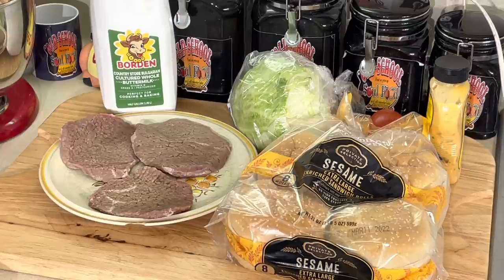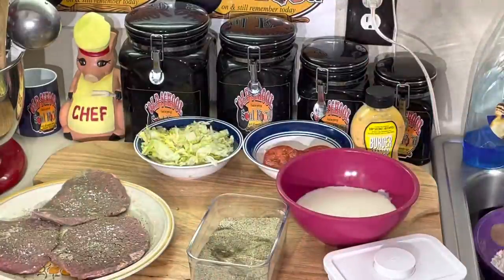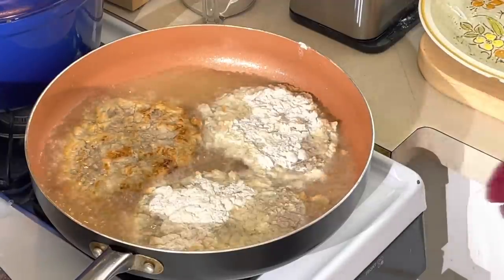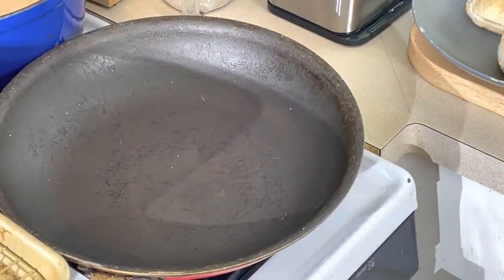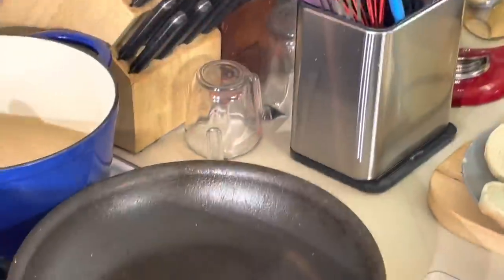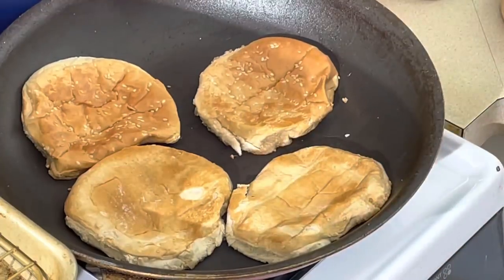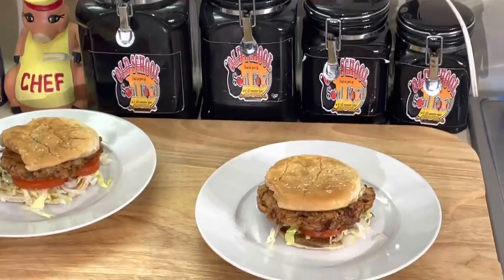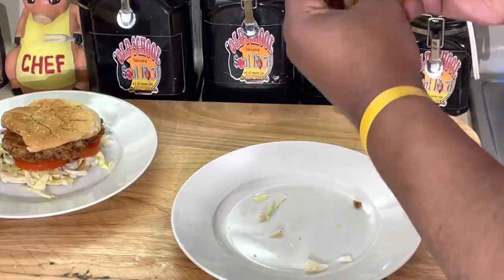MY BIRTHDAY SANDWICH/OLD SCHOOL CHICKEN FRIED STEAK SANDWICH/MONDAY MOTIVATIONAL MENU IDEA SEGMENT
This is my birthday sandwich,nit really a recipe for this'
Just a remake of an awesome sandwich i get from dairy queen called the dude

MY MAILING ADDRESS IS:
23501 CINCO RANCH BLVD
SUITE H120
PMB  # 142
KATY,TEXAS 77494